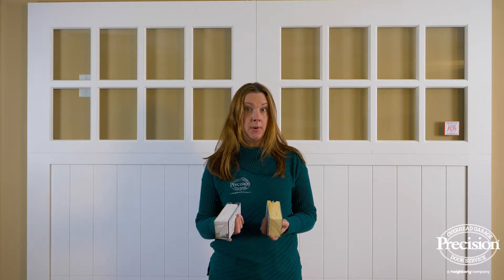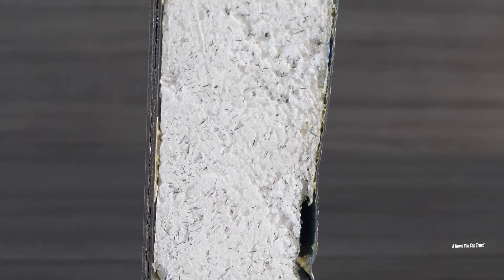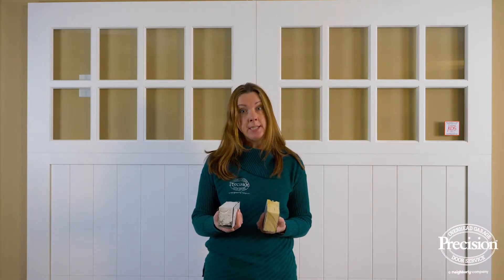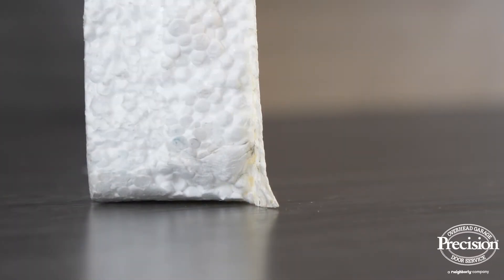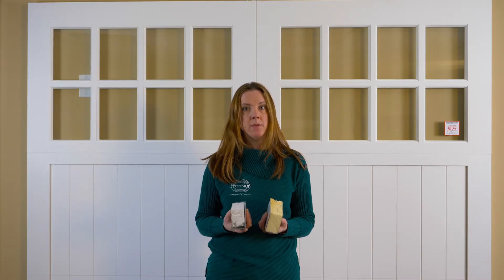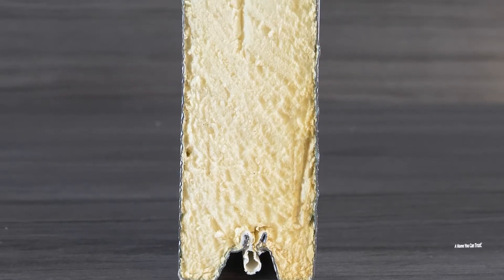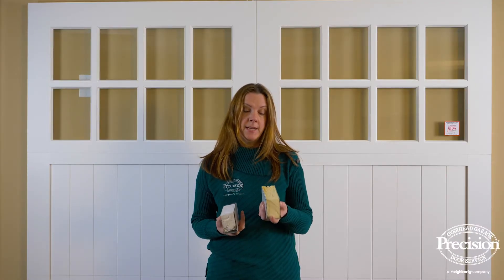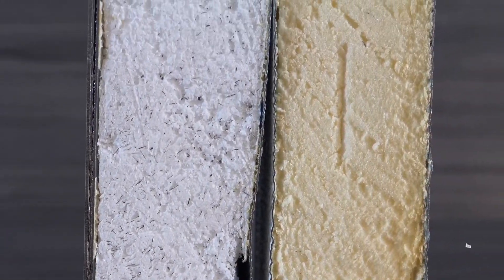Polystyrene vs. Polyurethane - What's the Difference?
Stacey Barlow, our wonderful Product Manager, goes over a common question that we get here at Precision Garage Doors, and that question is, "What is the difference between Polystyrene, and Polyurethane?". Believe it or not, the answer is a lot less complex than you think!